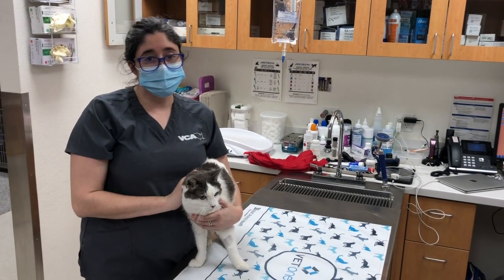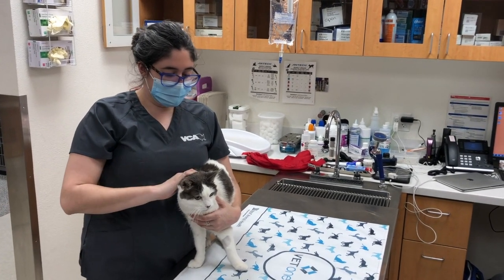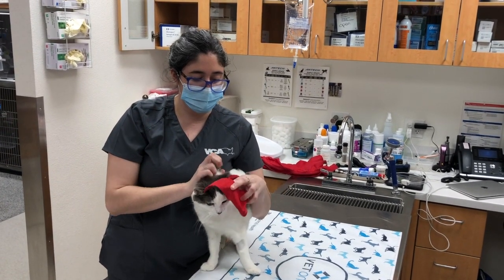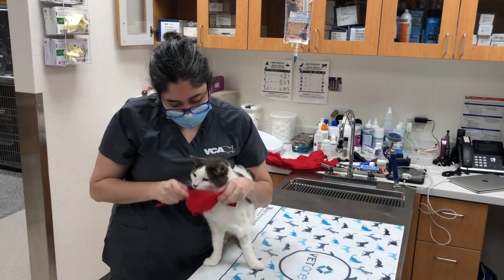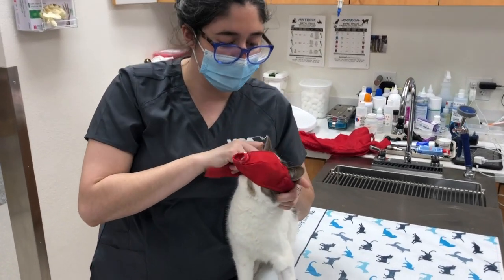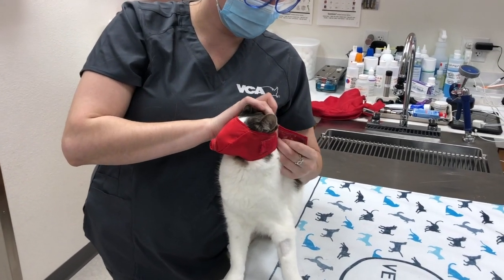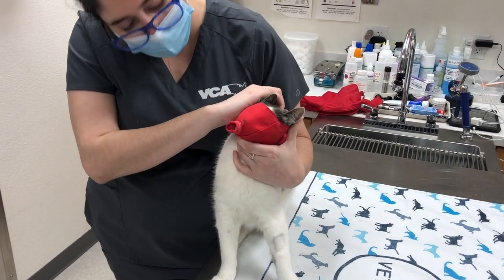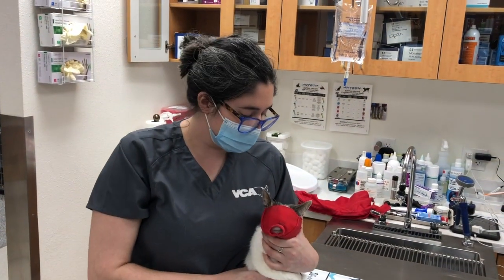5. Cat Muzzle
This video is about 5. Cat Muzzle